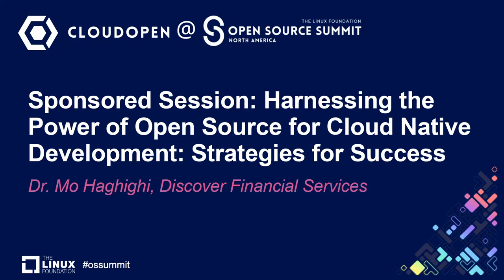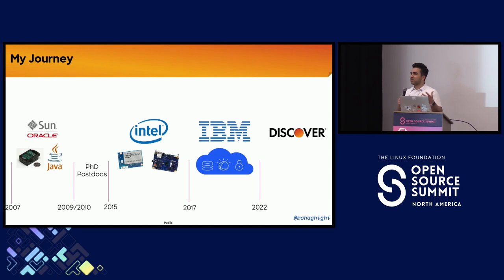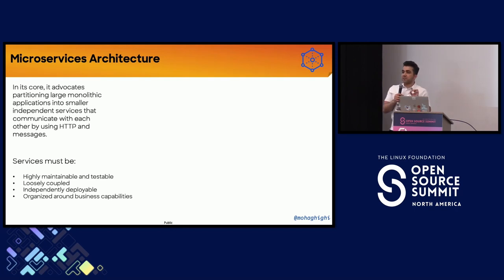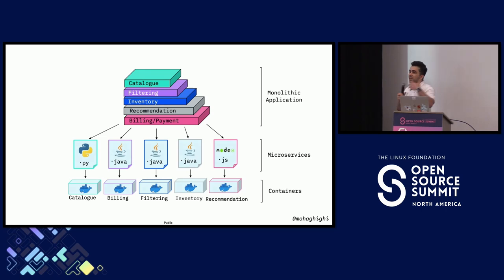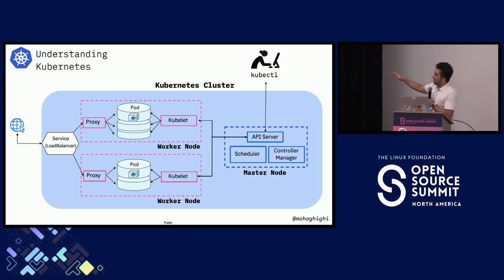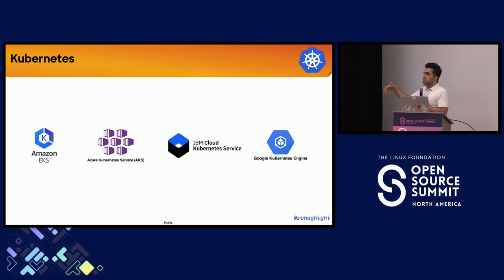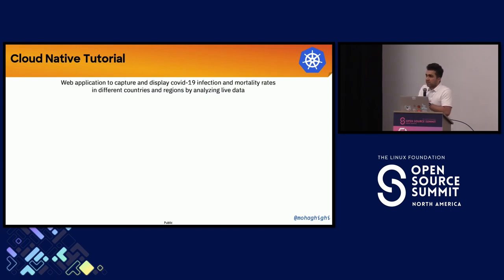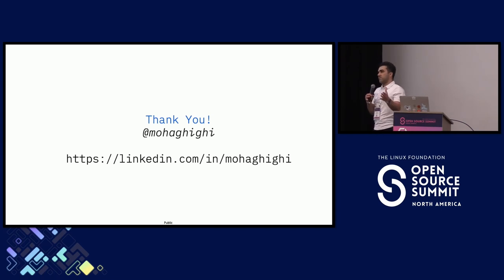Sponsored Session: Harnessing the Power of Open Source for Cloud Native Developm...- Dr. Mo Haghighi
Sponsored Session: Harnessing the Power of Open Source for Cloud Native Development: Strategies for Success - Dr. Mo Haghighi, Discover Financial Services

As cloud native architectures become increasingly popular, open source tools have become essential for managing and deploying cloud native applications. As an open-source cloud-native solution, Kubernetes empowers organizations to build and deploy applications consistently across diverse environments, be it on-premises, in the cloud, or across hybrid infrastructures. Its modular and extensible architecture encourages a thriving ecosystem of add-ons and extensions, facilitating seamless integration with various services.
As a powerful container orchestration platform, Kubernetes also introduces a set of challenges that organizations must navigate to ensure optimal performance, scalability, and security.

Mo Haghighi, distinguished engineer at Discover Financial Services, will begin the talk with an introduction to cloud native development and the benefits of microsevices architecture. He will then dig into the key challenges faced by organizations looking to adopt cloud native technologies.
Finally he will dive into open source tools that work efficiently with Kubernetes to simplify the management of containerized applications.

Whether you are a developer, architect, or IT professional, this talk will provide valuable insights and guidance for leveraging open source tools in your own cloud native initiatives.